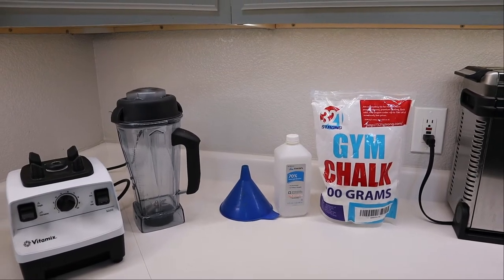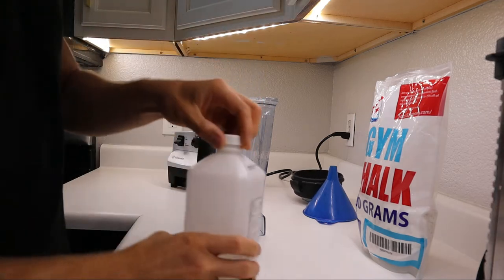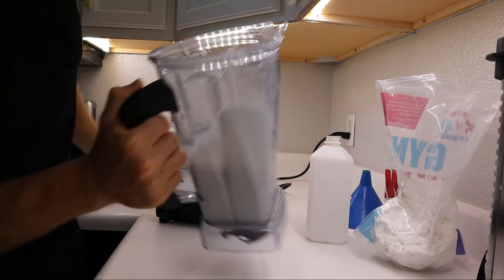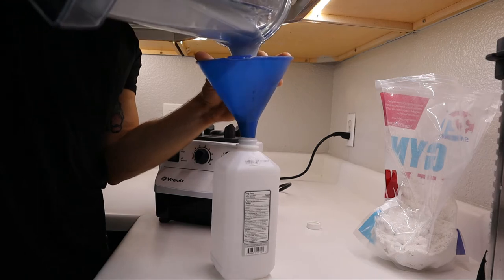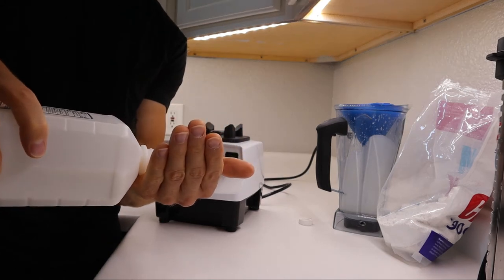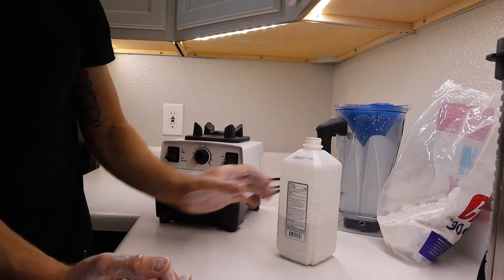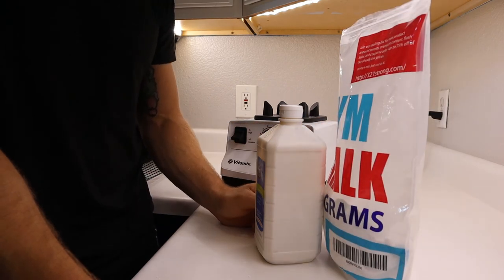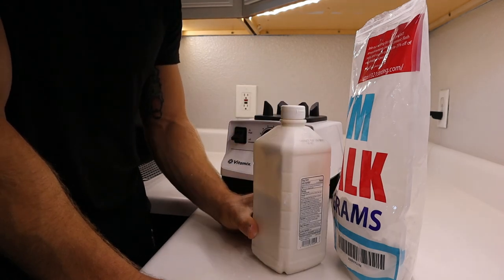DIY Liquid chalk!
Here's a quick video on how to make your own liquid chalk.
Liquid chalk is superior to loose gym chalk. It's less messy, lasts longer, and if you make it yourself it's very affordable compared to buying pre-made liquid chalk.

LINKS TO ALL PRODUCTS USED IN THE VIDEO:
RUBBING ALCOHOL
BLENDER IN THE VIDEO

External camera mic
Camera tripod

All products I purchase myself unless otherwise stated in the video.